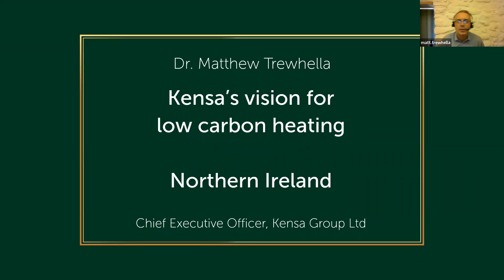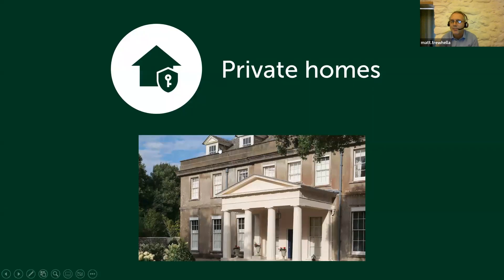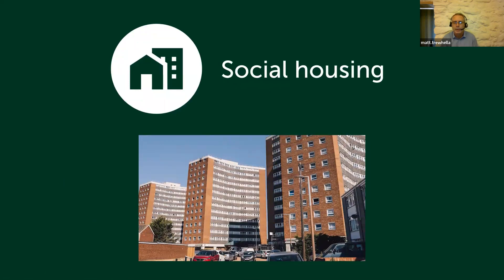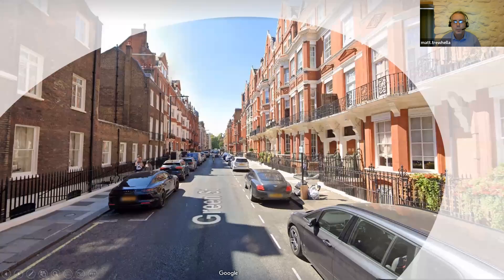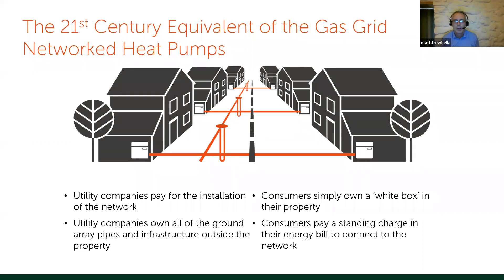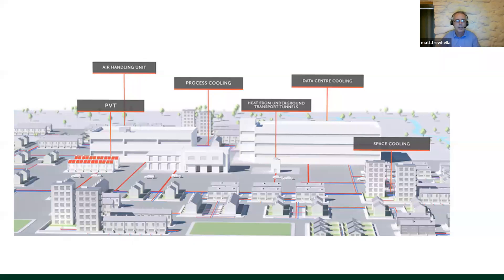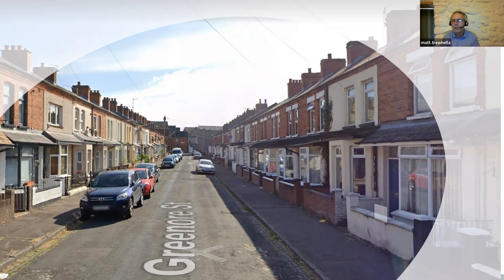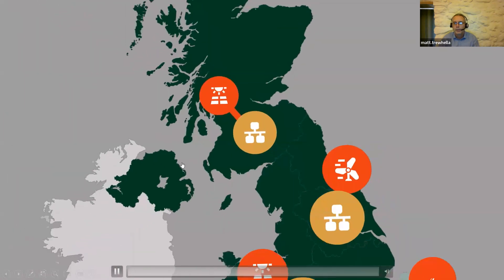Geothermal Webinars 2023, 2: Integrating Northern Ireland's & Kensa's Visions for Geothermal Heating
Integrating Northern Ireland's and Kensa's Visions for Geothermal Heating

Kensa recently presented a vision for a Green and Great Britain at the House of Commons in London. The centrepiece to this vision is networked heat pumps - individual heat pumps connected to ambient temperature district heating and ground source boreholes. Kensa's approach brings together geology, communities, customers, technology and investment and therefore links incredibly well with the vision for Geothermal Energy for Northern Ireland that was launched in June 2022 as part of NIGeothermalWeek.

This webinar will describe Kensa's current progress towards networked heat pumps, illustrated by some large scale case studies in social housing and new builds. They will then describe a practical, place-based approach to heat decarbonisation for different areas across Northern Ireland. Areas are categorised by their heat density to choose between three main geothermal/ground source techniques - central plant district heating, networked heat pumps and individual heat pumps.

Webinar Speaker:
Dr Matthew Trewhella - CEO, The Kensa Group